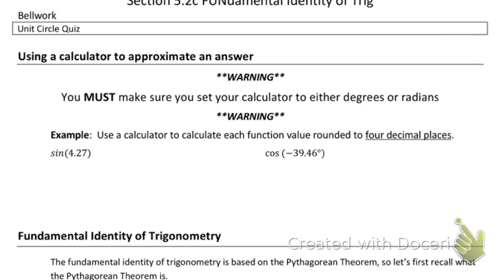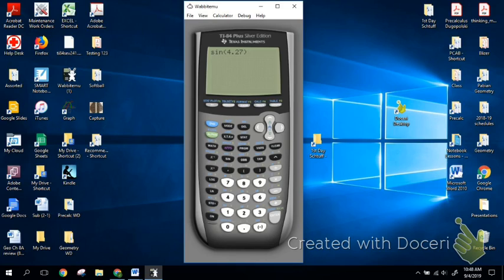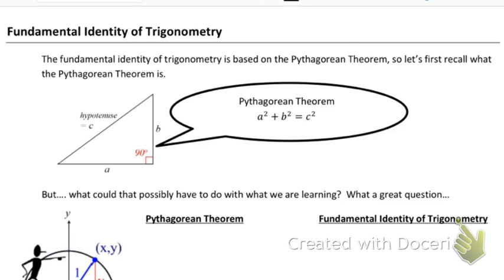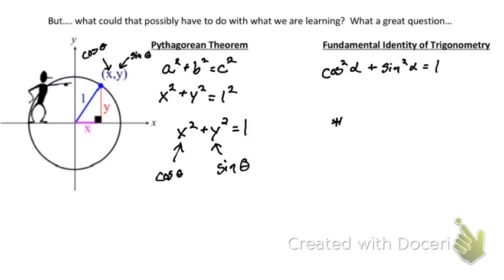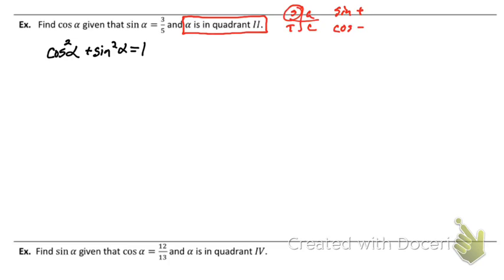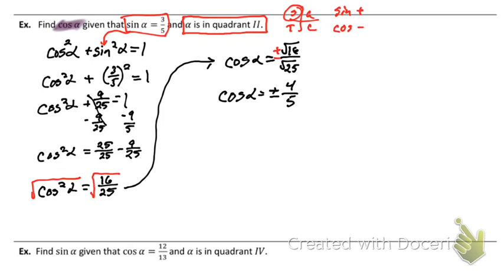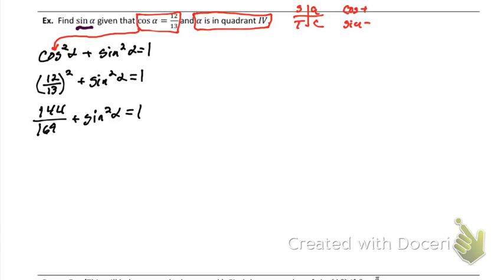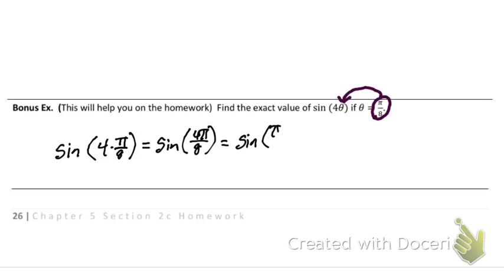Pabian Precalc 5.2c